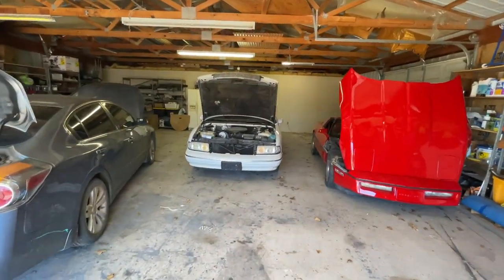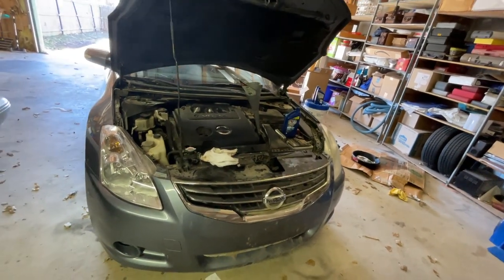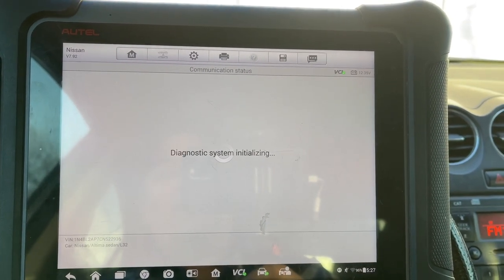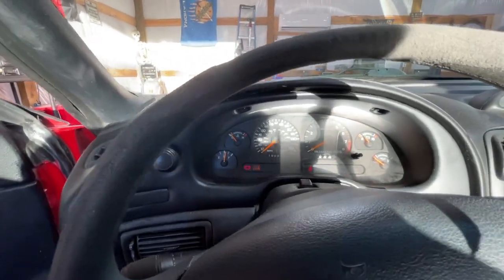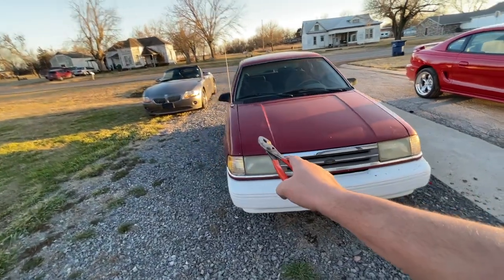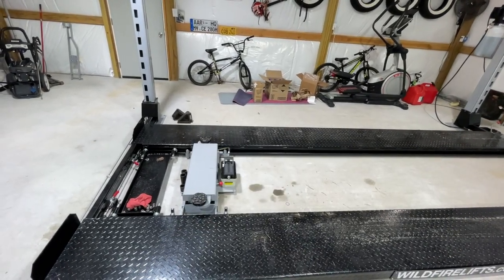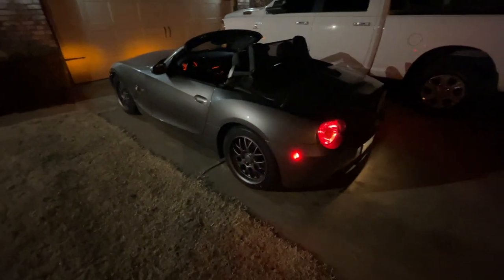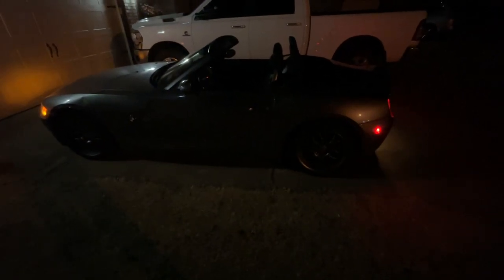SwampVette Fire Update + $900 Altima 1st Drive + Z4 1st Drive + AAR Busted Pipes?